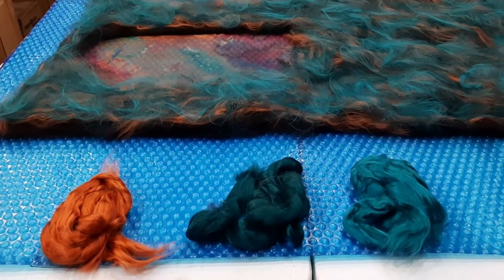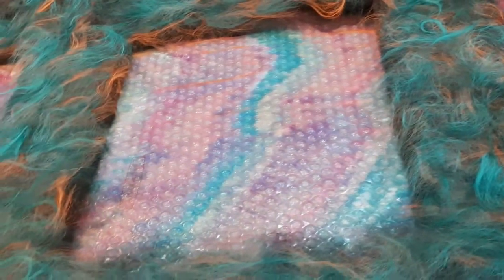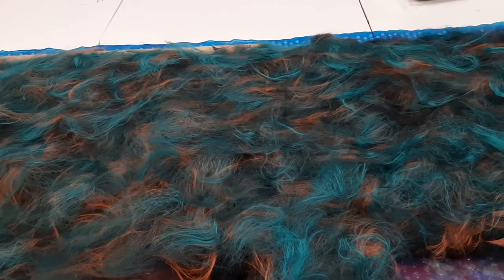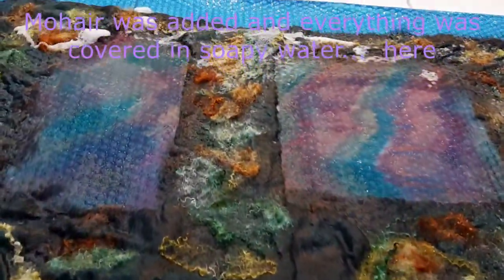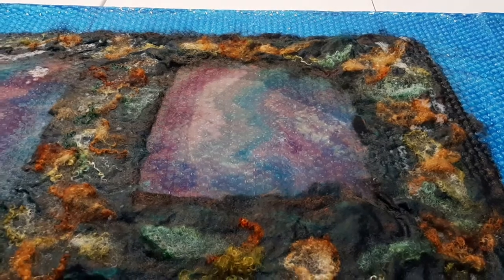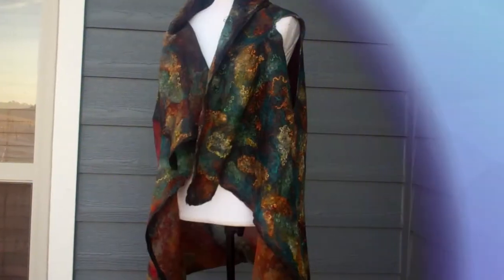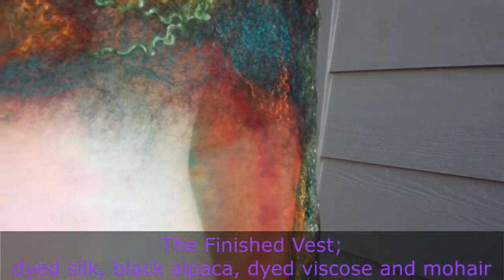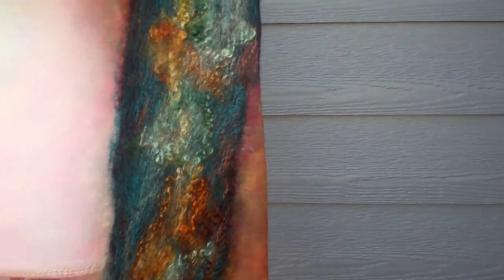Enchanted Fibers - Wearable Art - Nuno Felt Vest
A brief overview of a nuno felt vest process at Enchanted Fibers